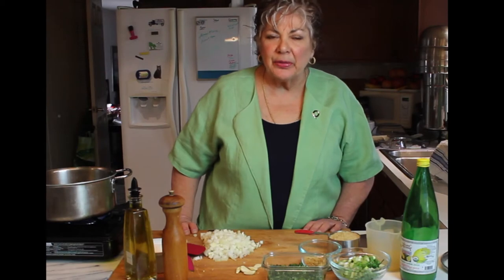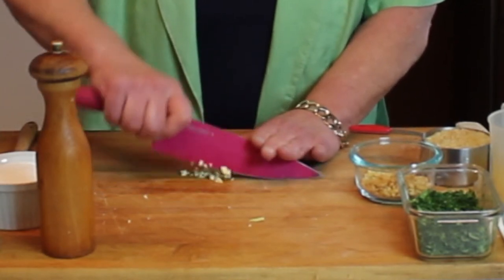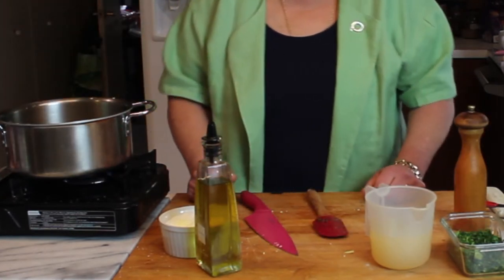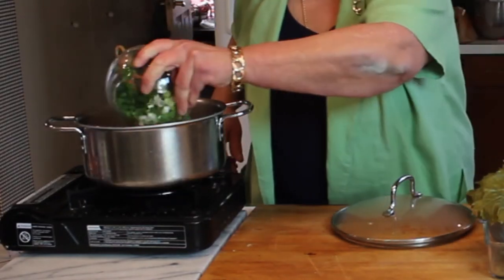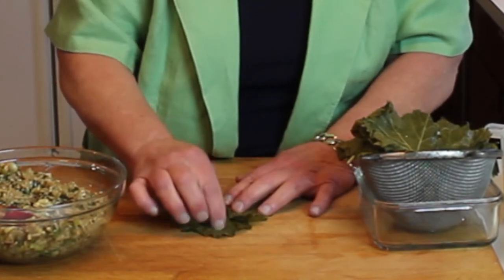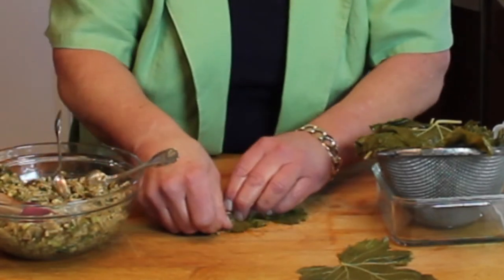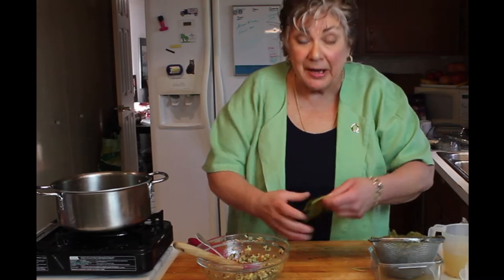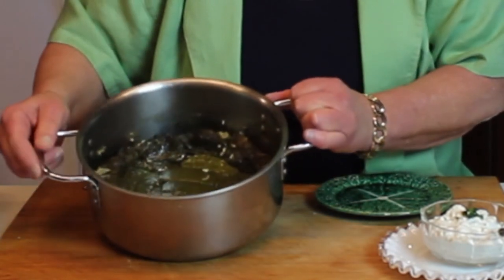Dolmades - Stuffed Grape Leaves, Vegetarian Style!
I LOVE stuffed Grape Leaves, these vegetarian & Vegan are simply, the best.  You will not miss the meat at all.
This uses a bit of dill, fresh or dried and 2 kinds of onion, plus a bunch of lemon.  Try to find the Italian Volcanic Lemon Juice as it doesn't have any citric acid which makes for a much cleaner flavor.
Here's what you will need:
Grape Leaves

Long Grain Rice
Lemon Juice

Onion, Garlic, & Green Onions
Dill, Dried or Fresh
Pine Nuts. Parsley, Salt & Pepper
After they are made and cooked, they last for some time in the refrigerator.
Make extra!  The Rice is also good on it's own.
Buon Appetit!